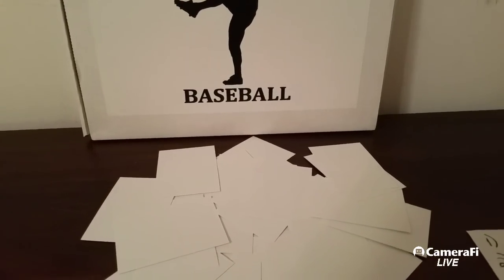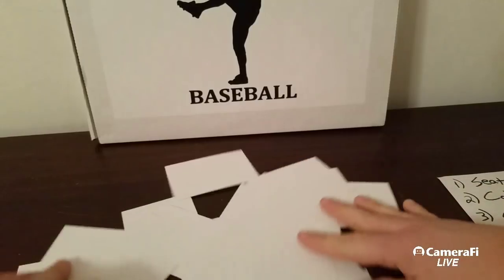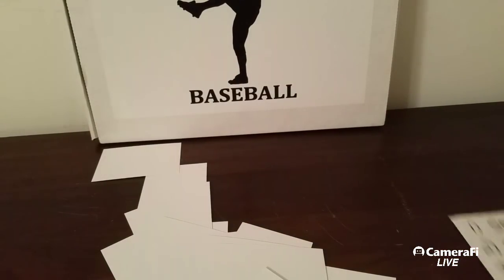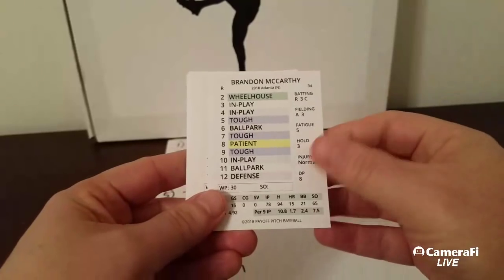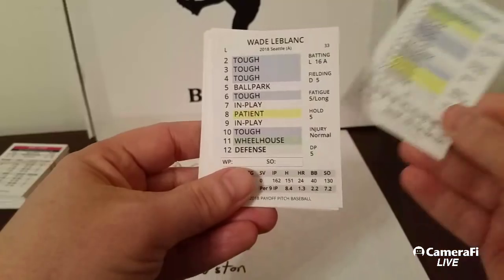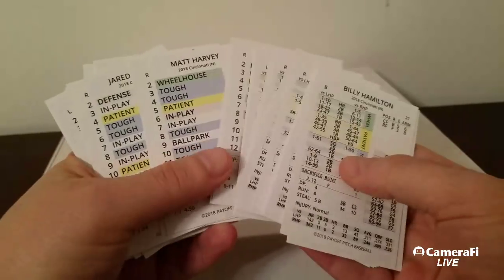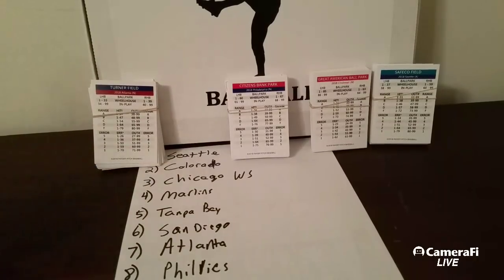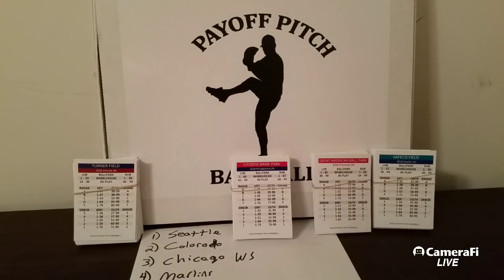2018 Payoff Pitch POP 10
2018 Payoff Pitch POP 10